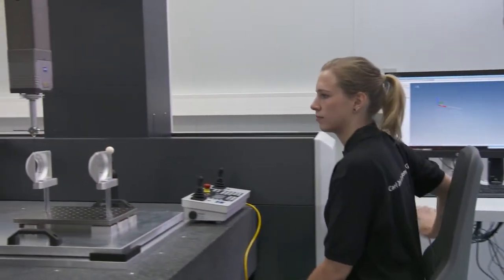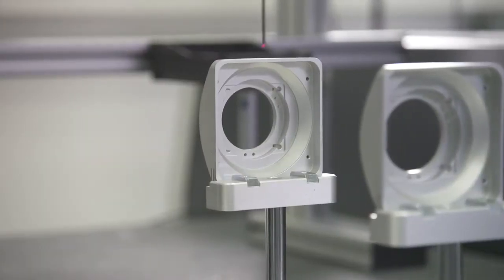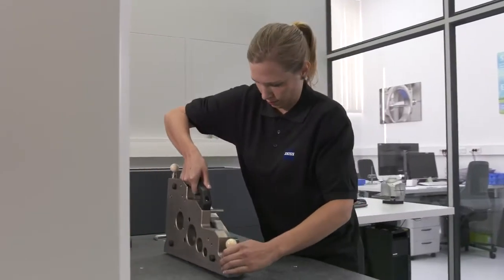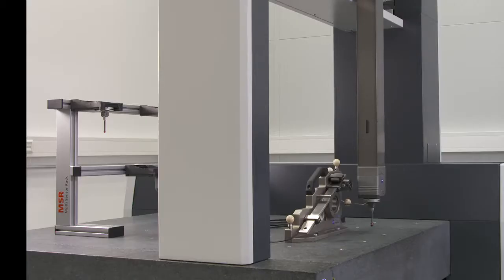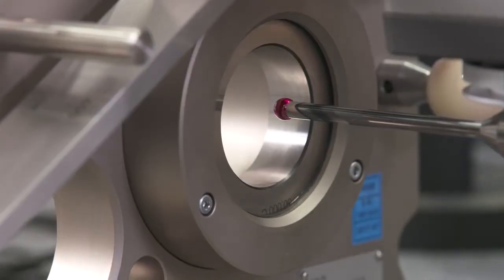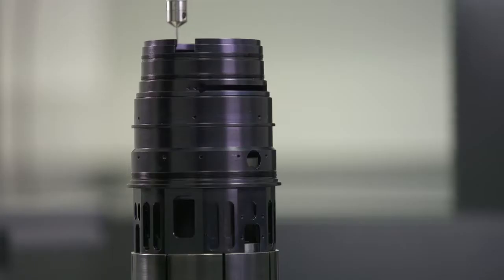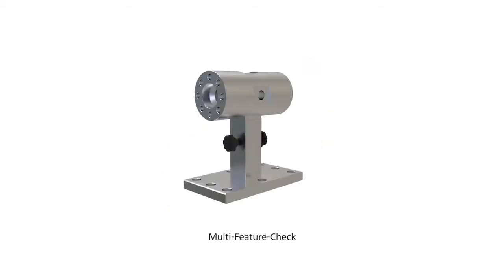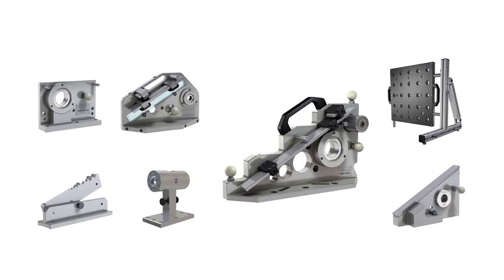ZEISS Calibration Artifacts Provide Certainty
ZEISS Calibration Artifacts are used to ensure reliable measuring results, have your measuring machines checked regularly and use ZEISS test pieces to do so. They act as references with precisely defined values. ZEISS offers these artifacts for every machine.